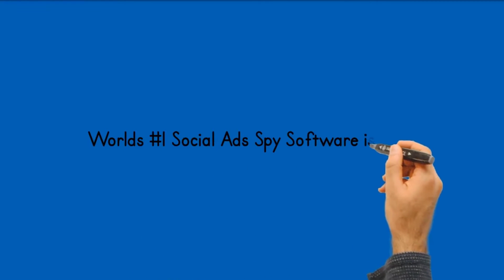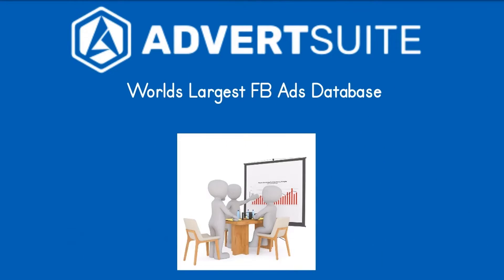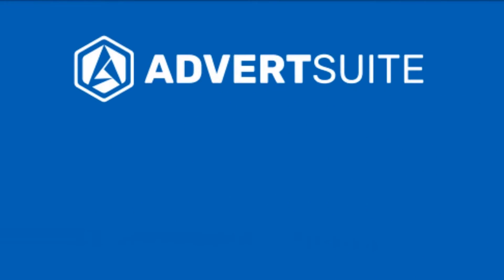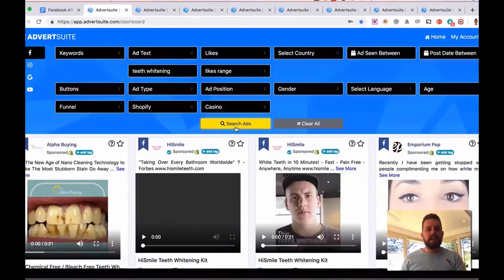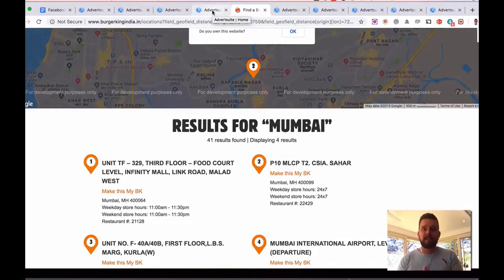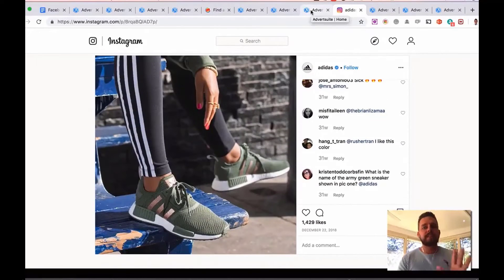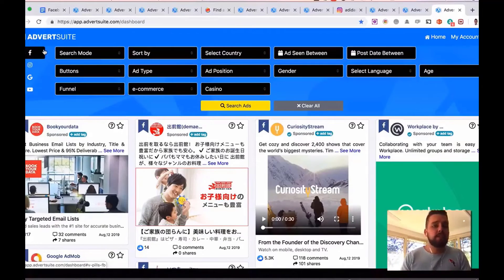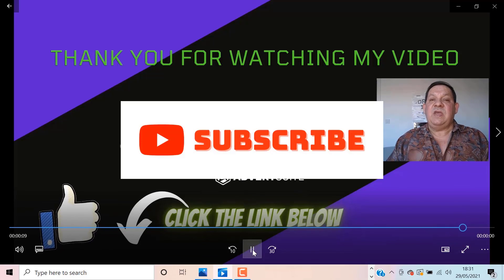Advertsuite 2 0 Review INSIGHTFUL DEMO BONUS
Advertsuite 2.0 review - 🎁 If you are looking for Advertsuite 2.0 review, then watch this video to learn everything you need to know about Advertsuite 2.0 review

00:00 advertsuite 2.0 review
00:56 so what else does advertsuite do?
03:06 advertsuite price and otos
03:32 advertsuite bonus
03:59 advertsuite demo
11:33 advertsuite outro
12:09 buy advertsuite 2.0

Advertsuite has become the number 1 tool to create successful Ads for a reason - it ALWAYS is relevant with what is WORKING NOW.

Advertsuite allows you to now search & see every Instagram, Google and Youtube ads unlike ever before.

So What Else Does Advertsuite Do?

Advertsuite shows you exactly what ads are working NOW (and what are NOT) so you don’t waste money on ads that don’t work

Generate Buyer Traffic Today With Ads by allowing Advertsuite to SHOW you the best performing ads in your niche.

Advertsuite will show you ANY competitors running ads along with their landing page in 1 dashboard so you can see what works and replicate.

Advertsuite gives you the worlds largest fb ads library to search with over 80 million ads from 15 different countries with thousands of new ads added daily.

Demographic & Engagement Filters allow you to search ads based on gender, age, marital status & location along with searching most likes, comments or shares to see what users are engaging with the most.

Advertsuite breaks down where any ad is being shown to allow you to better identify the audience you are targeting.

Advertsuite will show you what video ads are working the best for YOUR niche in TODAYS market.

Advertsuite will allow you to filter ads according to their call to action to show you what is the right call to action for your campaign and niche.

Ever wondered what ads perform better in the news feed vs side bar? Advertsuite solves this by showing you what currently is working best in both.

Advertsuite will not only show you the winning ADS, but also allow you to see the landing page the traffic is being sent to in 1 dashboard - allowing you to replicate the winning funnels.

Instantly dominate on Instagram, Youtube & Google ads at a time with our AI syndication suite.

The Advertsuite Funnel, Upsells, Oto's
✴️Advertsuite Frontend : $47

✴️Upsell 1: $67 ONE TIME
Instagram, Youtube & Google Syndication

✴️Upsell 2: $47 VIP Training
How to monetize FB ads using Advertsuite in multiple markets

✴️Upsell 3: $197 Reseller
20 Account Key

advertsuite 2.0 review bonus demo

I hope you got value from it. Please don't forget about my Advertsuite 2.0 bonus pack that I have for you...super valuable.